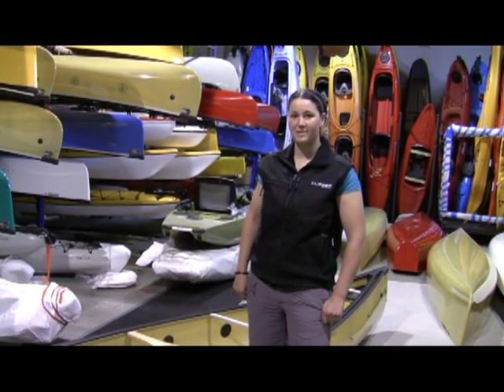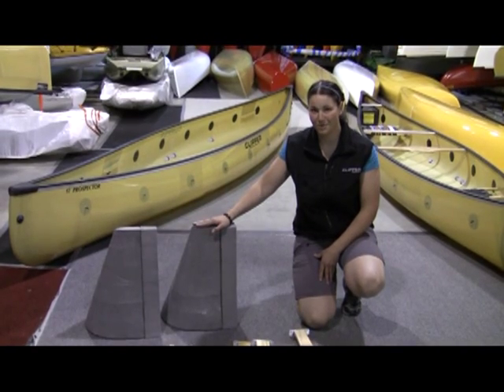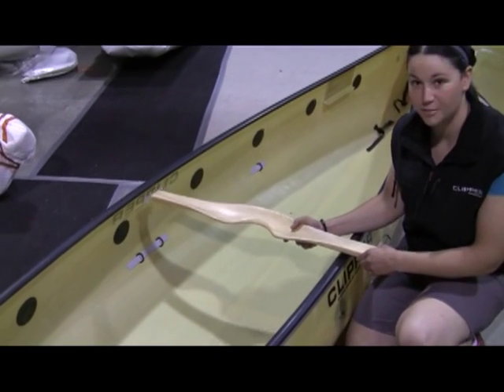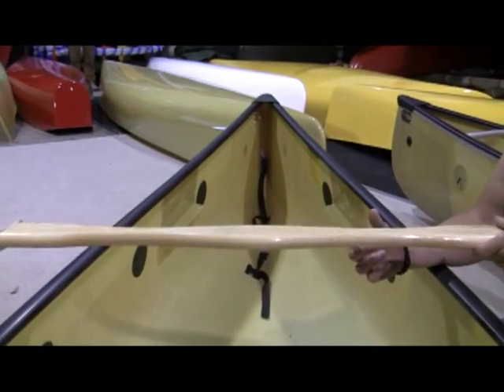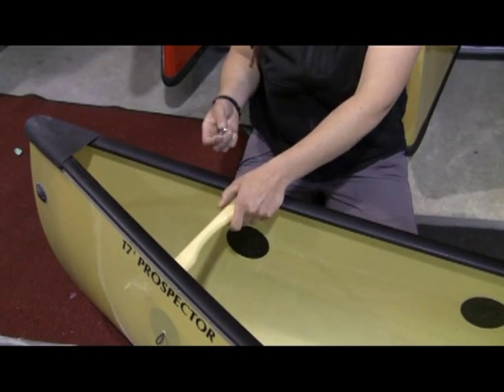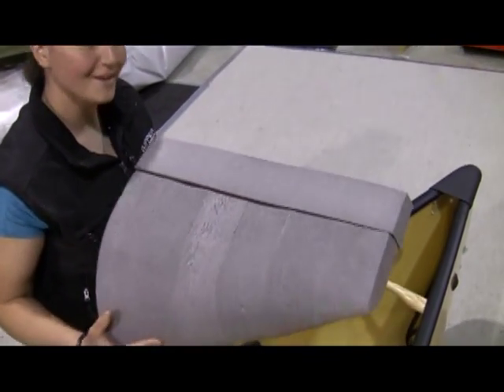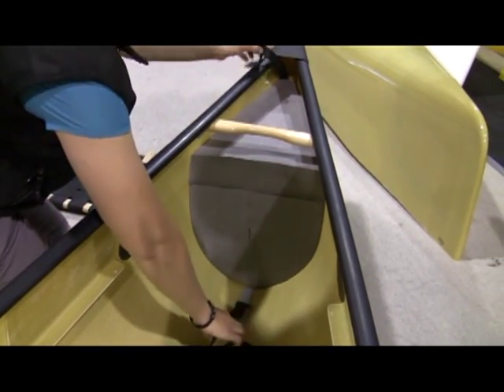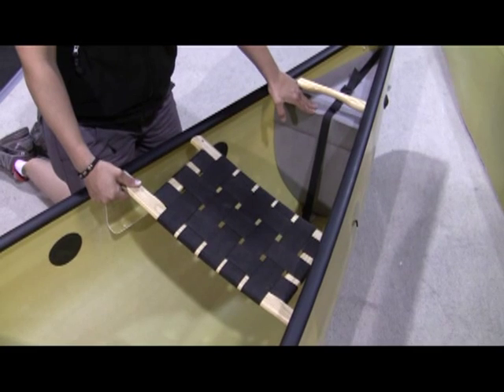Nested Prospector Assembly Video.mpg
This videow will show you how quick and easy it is to assemble a nested Clipper 16 and 17 Prospecter.